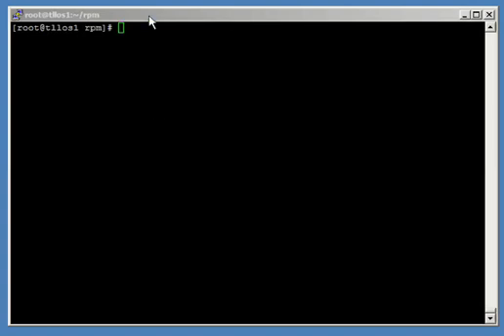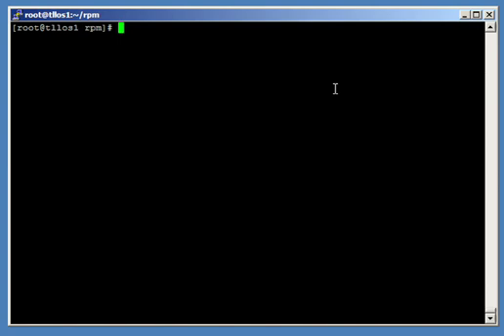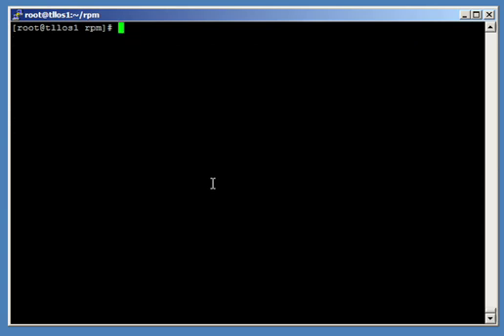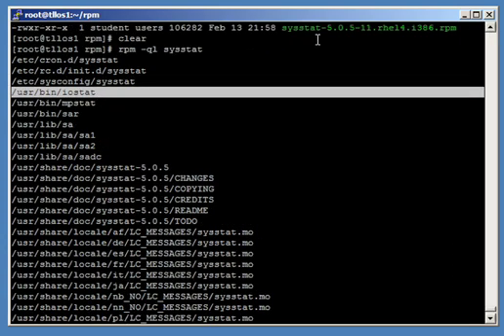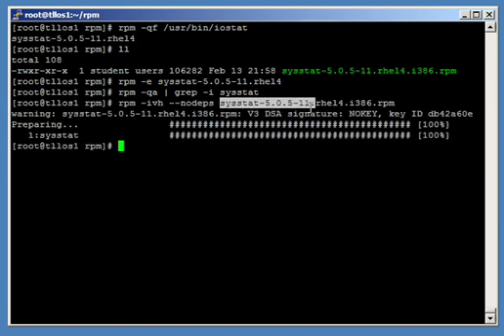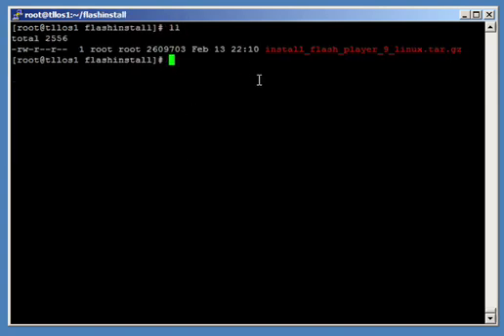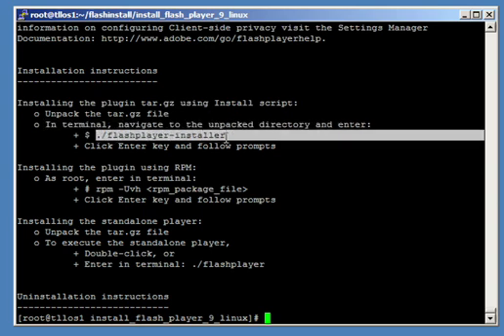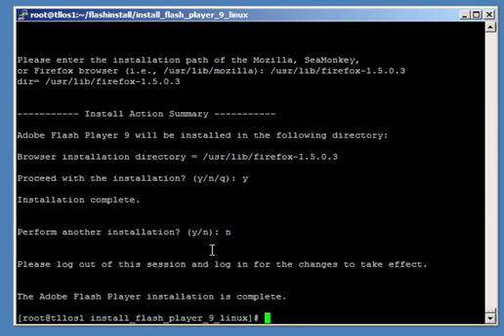Linux software management